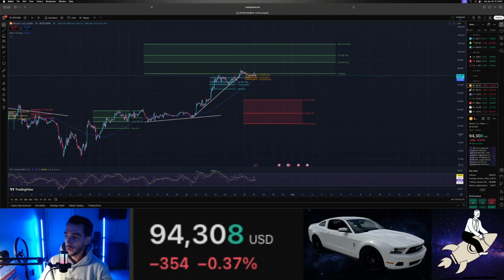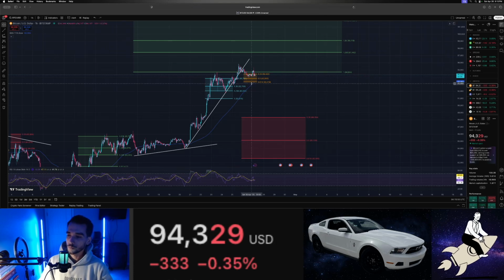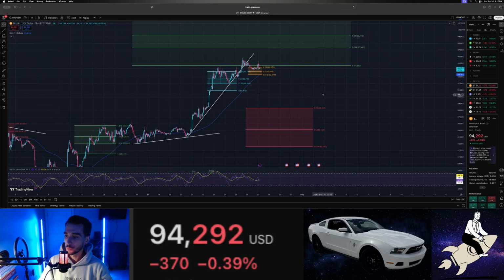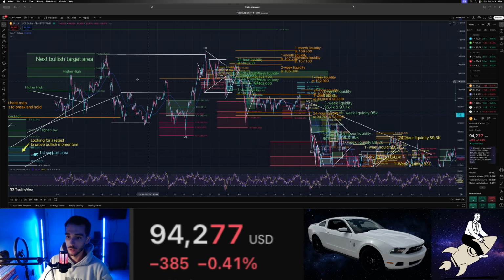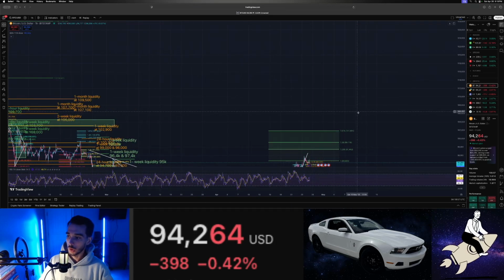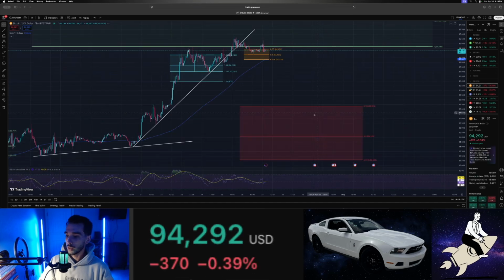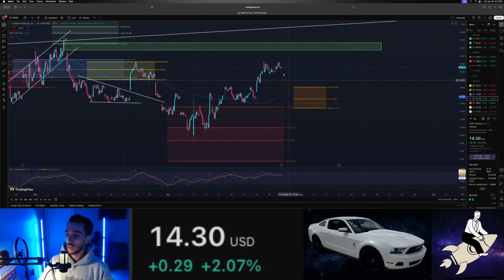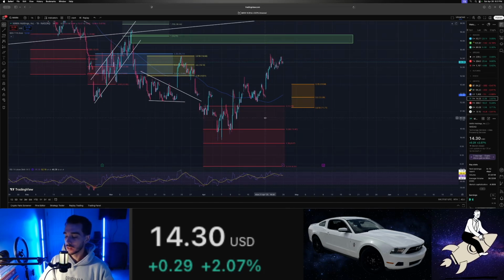MARA Stock: Bullish Setup Soon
All donations are appreciated and will be used to better improve the channel.
BTC ► bc1qawjg54qppx2at8el7h4s43dyalcf5hqh5pwhlq
Join Blue Fund Community Discord Server and get:
► Trade alerts